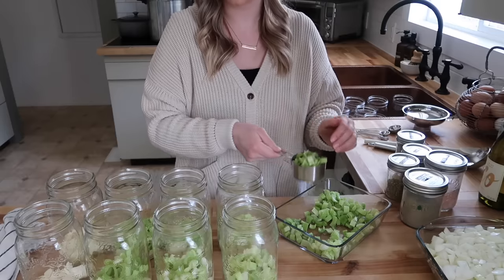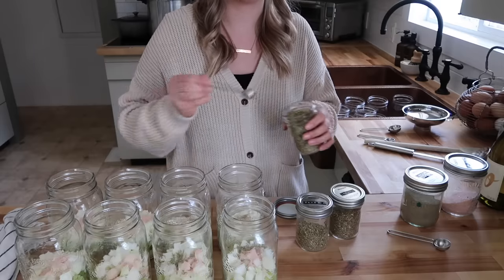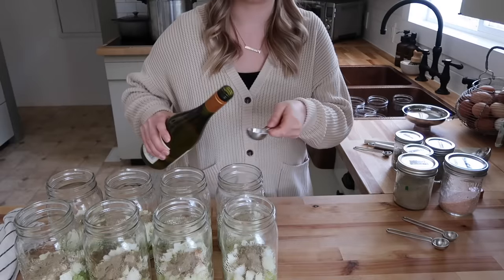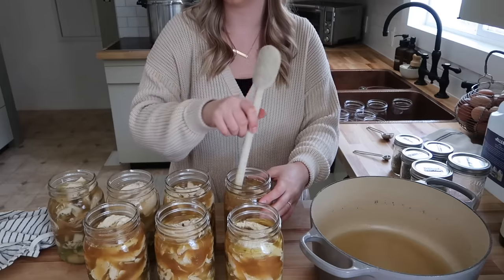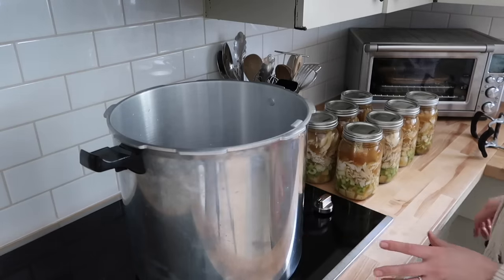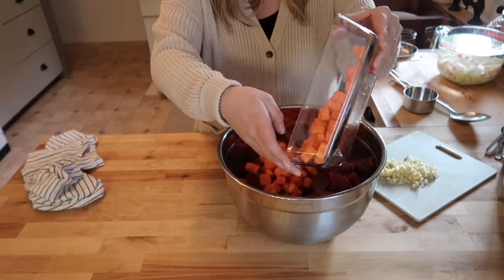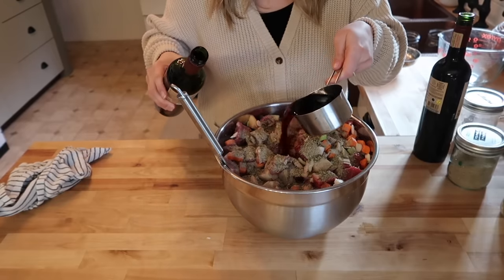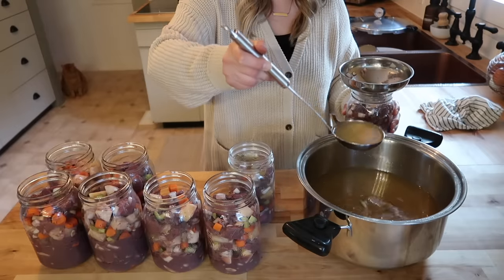Canning 16 Meals for the Pantry Shelf | Meal In A Jar Canning Recipes | Pressure Canning Recipes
Hi Friends. Today we are pressure canning 2 meal in a jar recipes for a total of 16 shelf stable meals.These recipes make for quick and easy healthy meals for busy nights. They turned out wonderful and are sure to be a pantry staple. Both recipes are from Ball and are linked below.

Neither recipe includes any sort of thickening agent. Flour and starch are not considered safe to can with. We thicken while heating by adding 2 tablespoons of arrowroot starch. I reserve about a 1/4 cup of the cold broth to make a slurry with the starch before adding it to the pot with the contents of the jar. You could also use flour or corn starch.

I used 1/4 tsp each of oregano, thyme, and rosemary per jar in place of the poultry seasoning.

23 Qt Presto Pressure Canner:
Stainless Steel Wide Mouth Canning Funnels:
Ball Jar Lifter:
The All New Ball Book of Canning and Preserving:
Ball Complete Book of Home Preserving:

Abbey